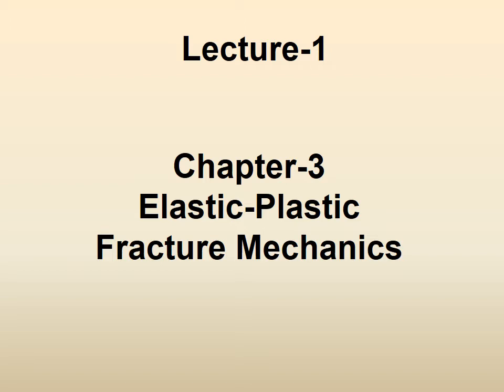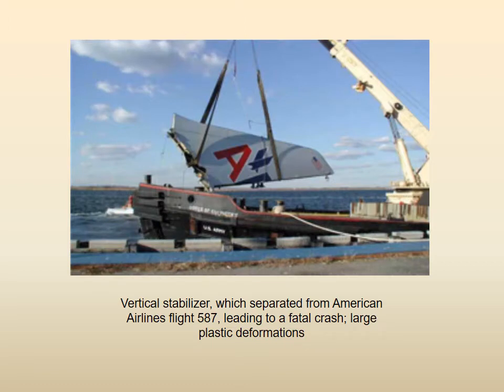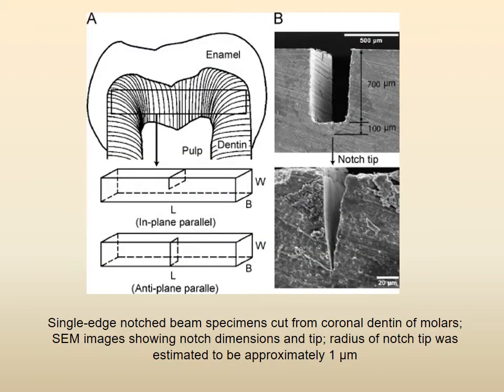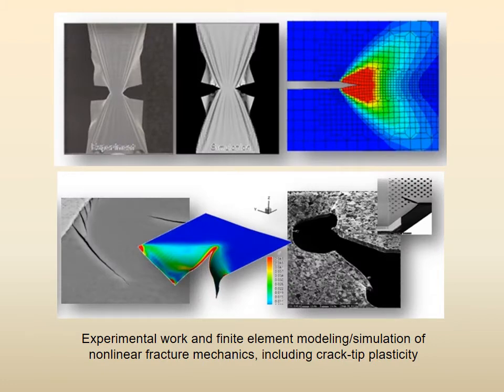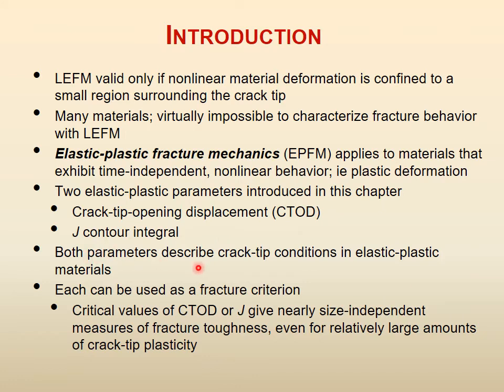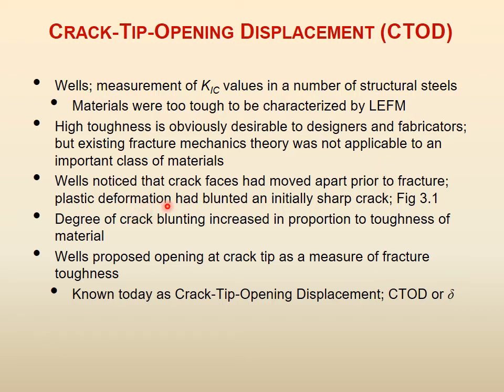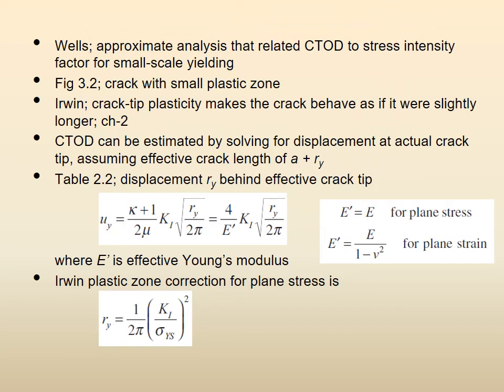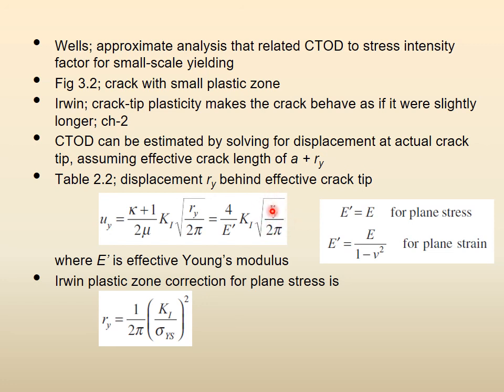Lecture 1a FractMech Ch 3 EPFM